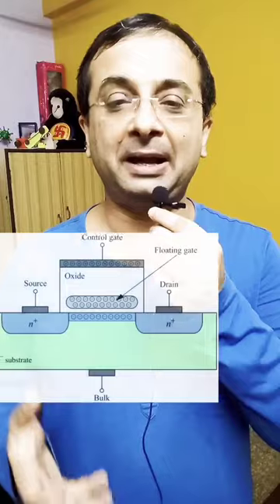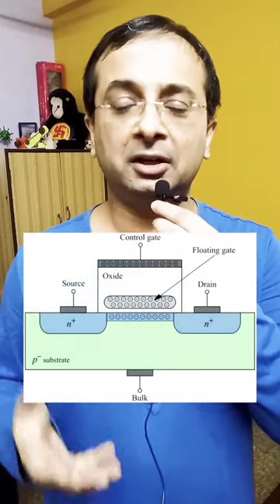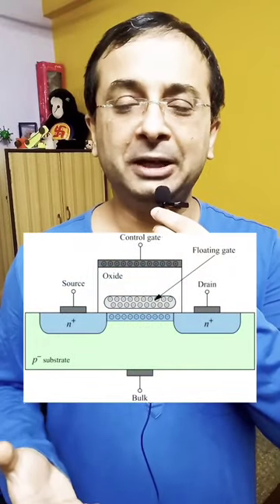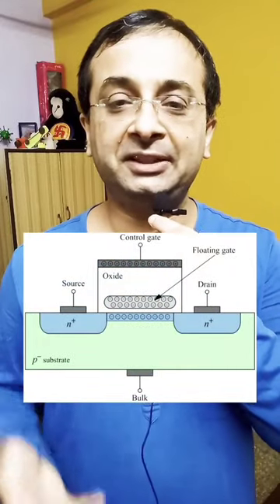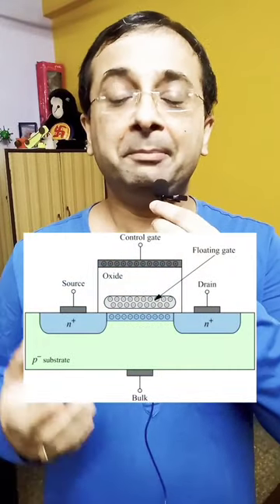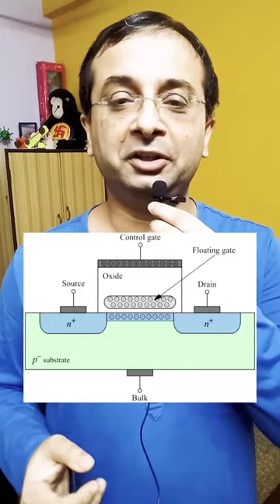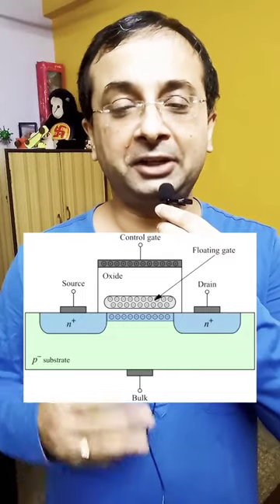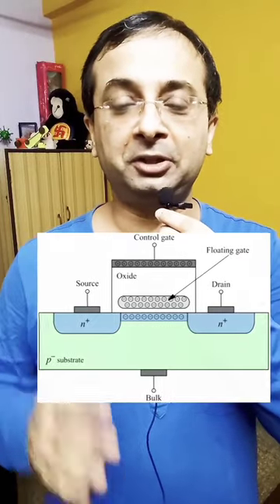What is quantum tunneling | What is quantum tunneling for dummies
Quantum tunneling is a very yet a counter-intuitive phenomena in quantum mechanics. What is exactly quantum tunneling? In this short video, I have explained about quantum tunneling and its usage in various other areas of electronics.